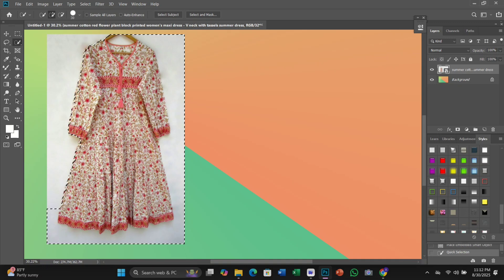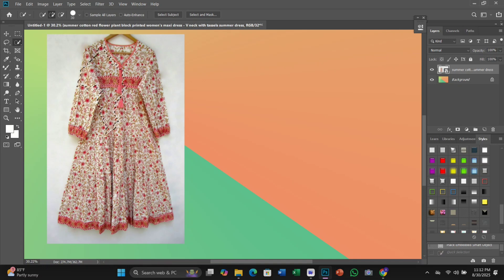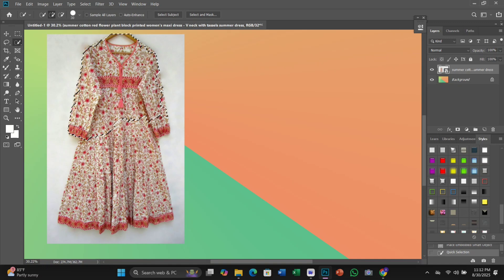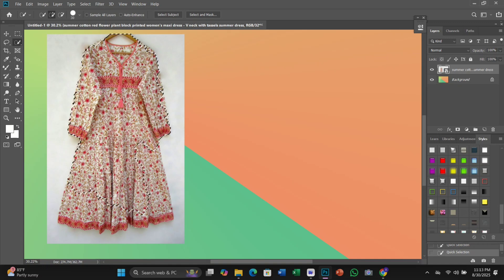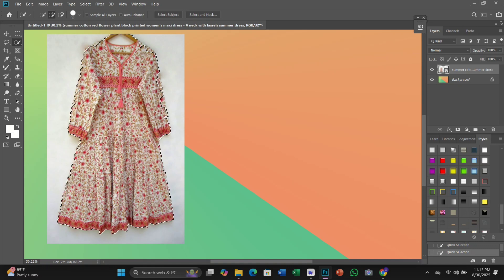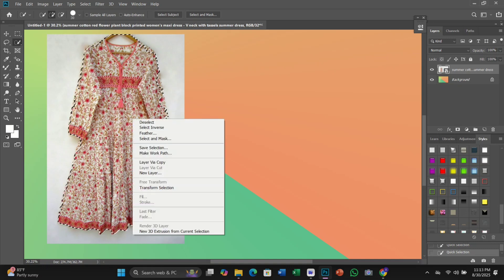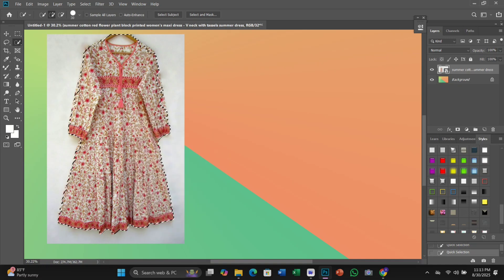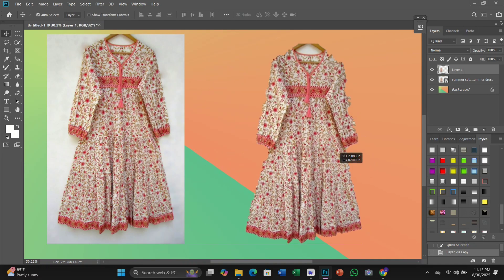HDR 4K Portrait|Professional Retouching LookCanonR5 + Photoshop ColorGradingMasterclass#E9DED78#5241